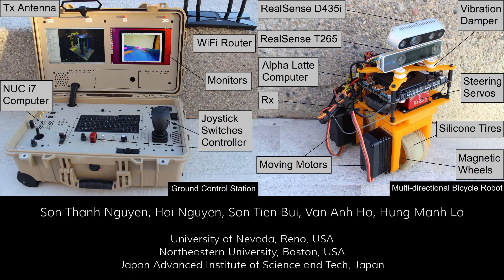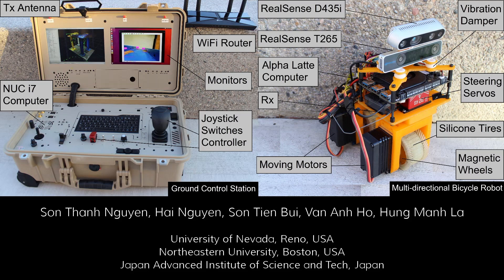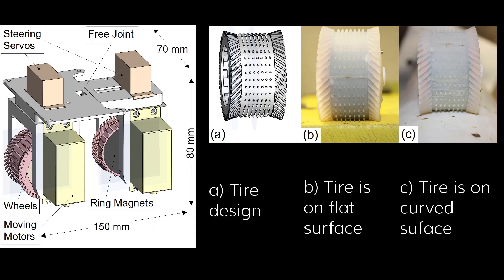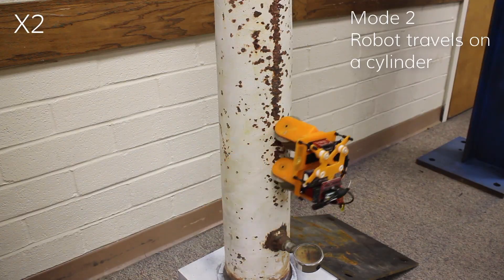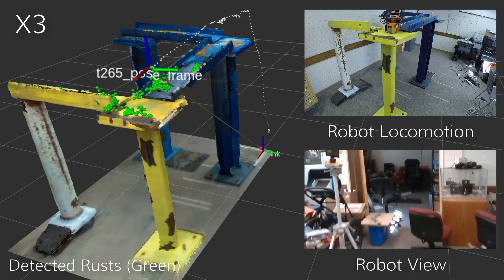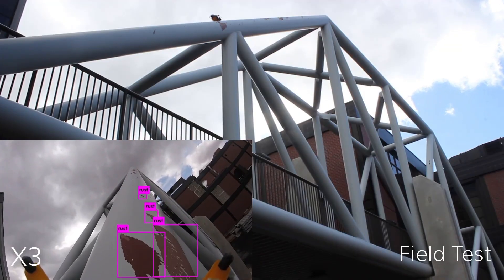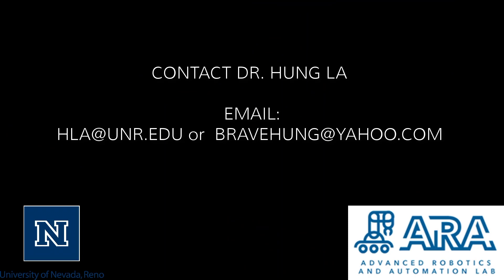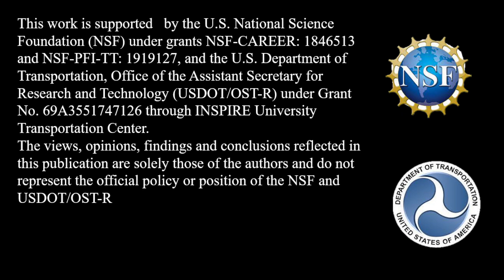Multi-directional Bicycle Robot for Steel Structure Inspection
This video presents a novel design of a multi-directional bicycle robot, which targets inspecting general ferromagnetic structures including complex-shaped structures. The locomotion concept is based on arranging two magnetic wheels in a bicycle-like configuration with two independent steering actuators. This configuration allows the robot to possess multi-directional mobility. An additional free joint helps the robot naturally adapt to non-flat and complex surfaces of steel structures. The robot has the biggest advantage to be mechanically simple with high mobility. Besides, the robot is equipped with sensing tools for structure health monitoring. We demonstrate the deployment of our robot to perform steel rust detection on steel bridges. The final inspection results are visualized as 3D models of the bridges together with marked locations of detected rusty areas.